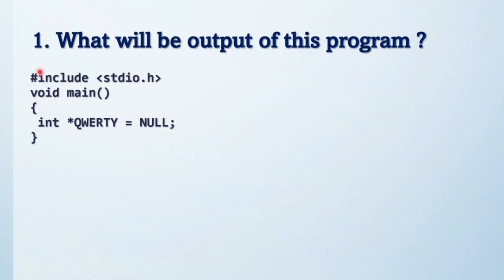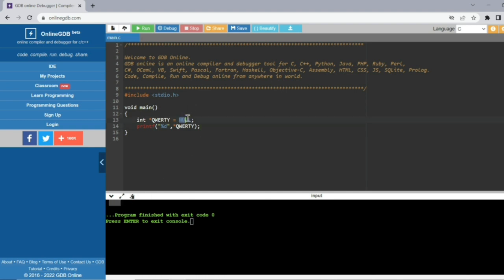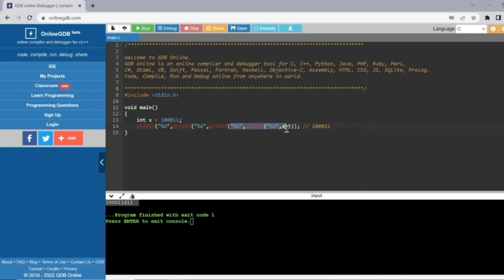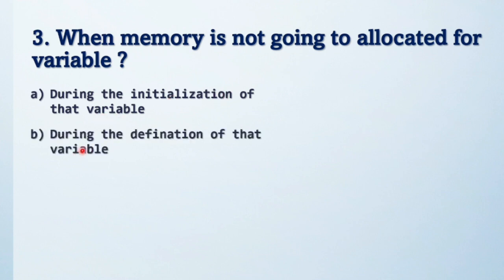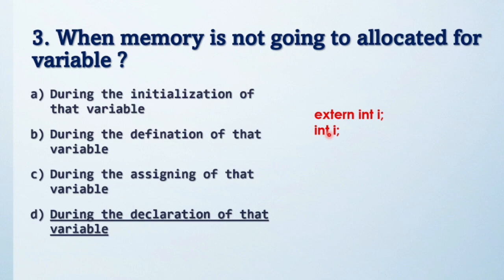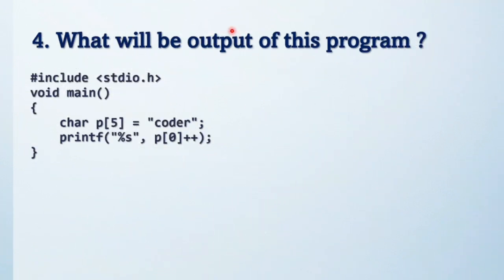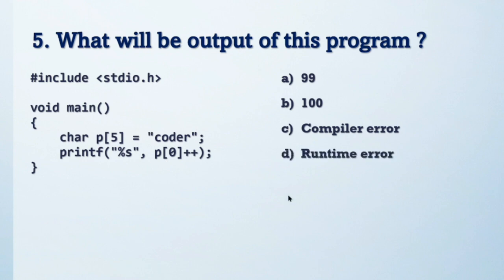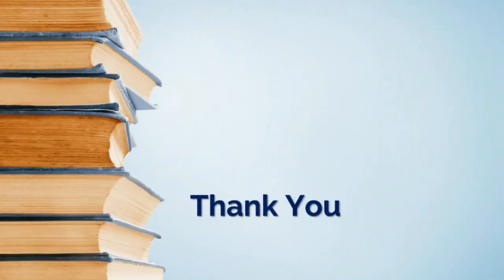18 - Tricky C Programming MCQs for placement test series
Tricky C Programming MCQs for placement test series are explained with the following timestamps:

0:00 – Placements test series on C Programming
0:19 – 1st MCQ on C Programming
2:11 – 2nd MCQ on C Programming
3:56 – 3rd MCQ on C Programming
6:16 – 4th MCQ on C Programming
7:43 – 5th MCQ on C Programming

Following points are covered in this video:
0. Placements test series on C Programming
1. C Programming MCQs For placements test and Interview questions
2. MCQ on C Programming
3. Tricky C Programming MCQs for placement test series